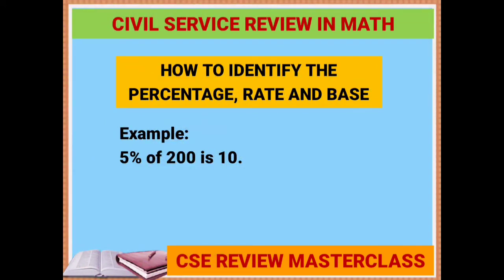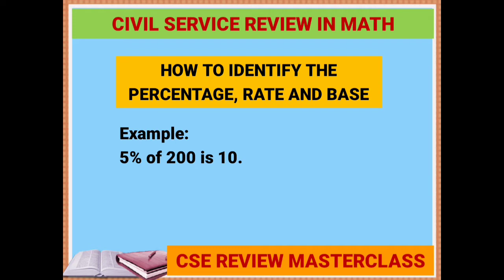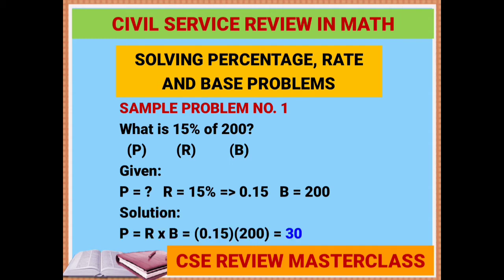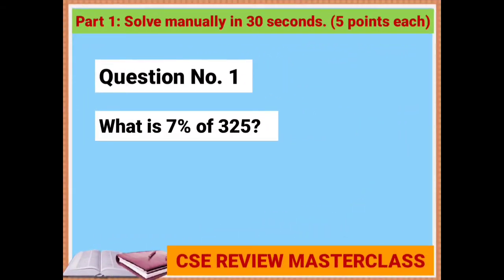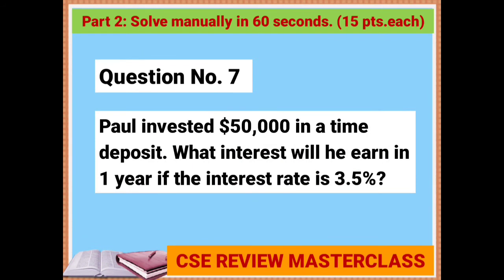Civil Service Review in Math - Solving Rate, Base and Percentage Problems (Learn Quick and Easy)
Check this out! Our NEW video is all about Solving the Rate, Base and Percentage Problems!

In this video, you will learn the simple and easy way on how to solve the Rate, Base and Percentage problems which commonly appears in the Civil Service Exam.

So, watch this video Civil Service Review in Math - Solving Rate, Base and Percentage Problems (Learn Quick and Easy) until the end in order to improve your chance of passing this part of the Civil Service Exam. Also, you can try answering the practice exam in the last part of the video to test yourself how much you learned well in this Civil Service Review.